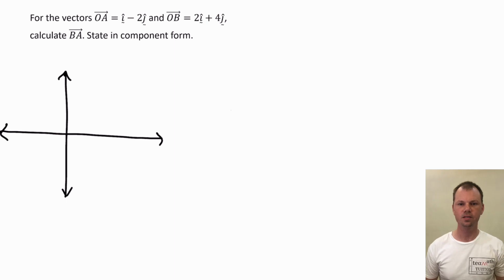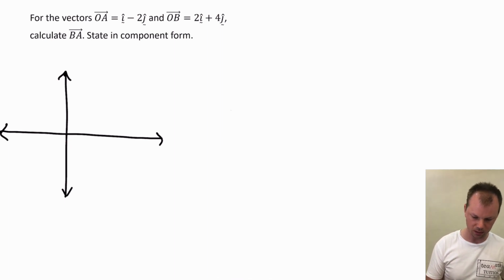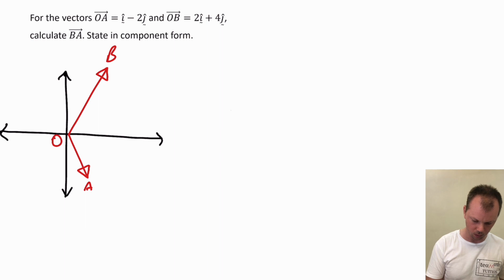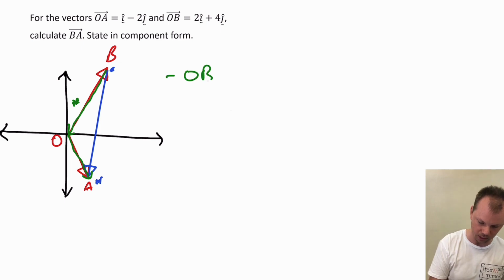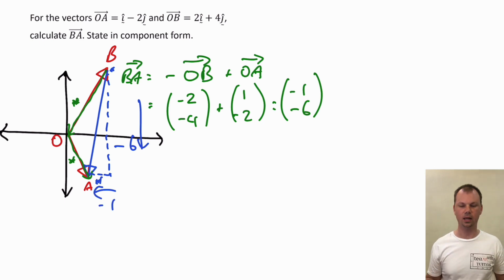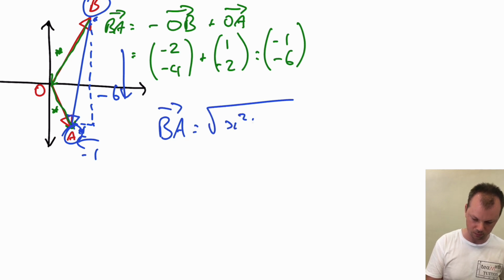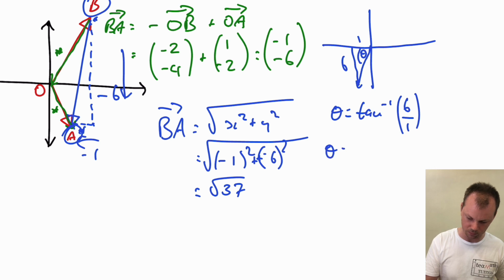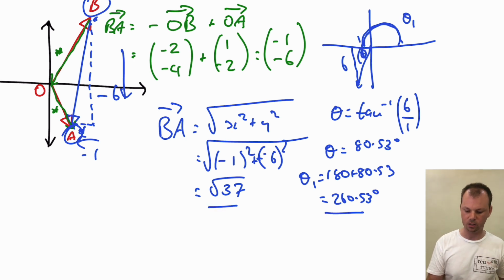Vectors - Position Vectors - V109